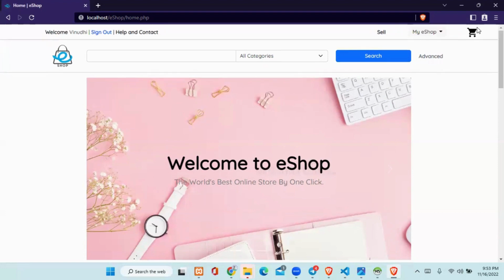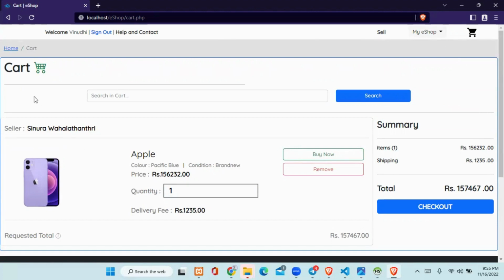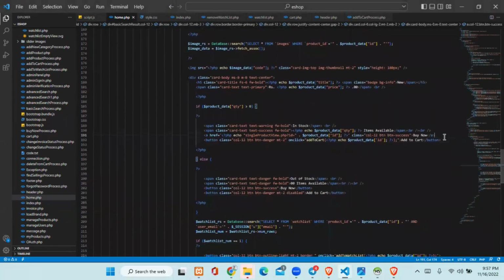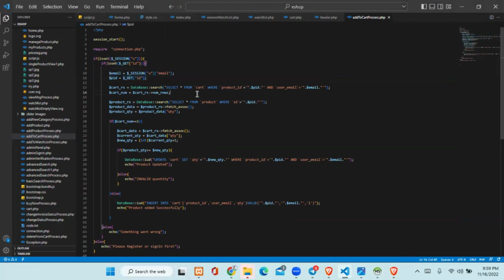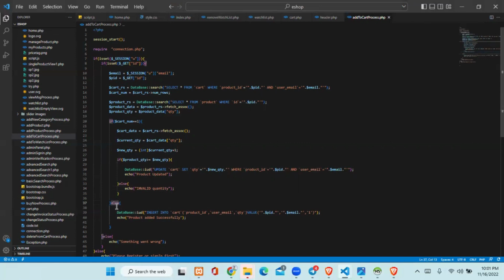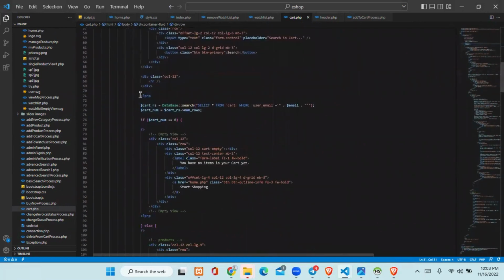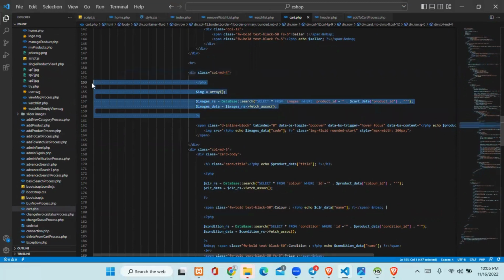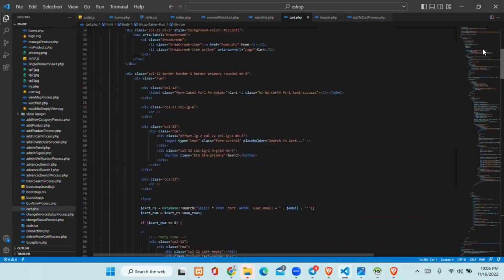Web Project Task 28 | 1st Year | Java Institute | Vinudhi Wahalathanthri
Video tittle: Programing the cart page including product adding and viewing.